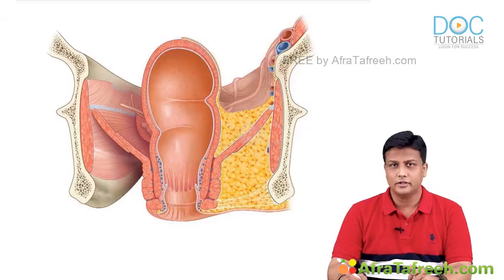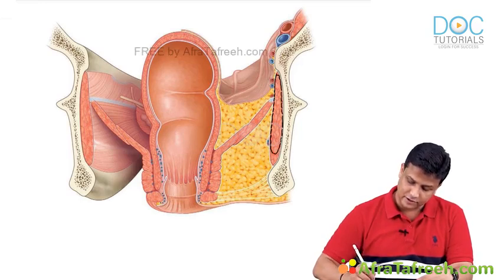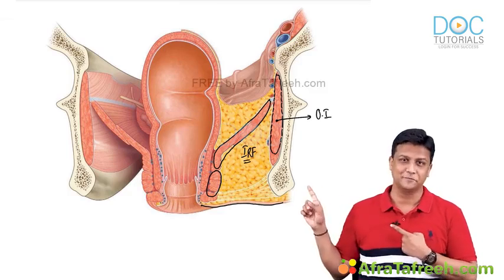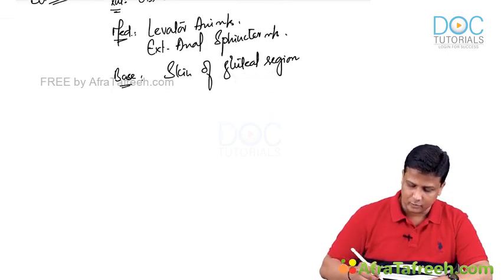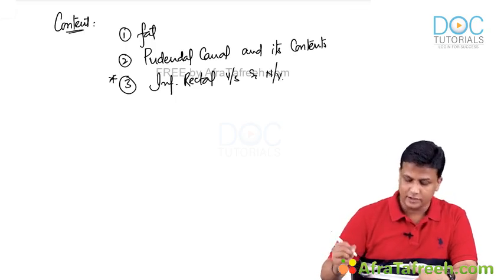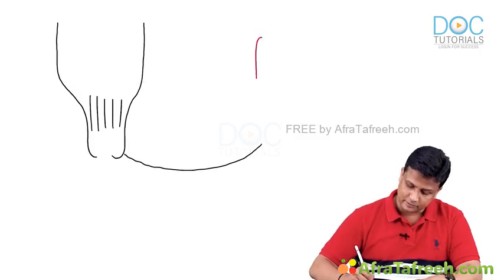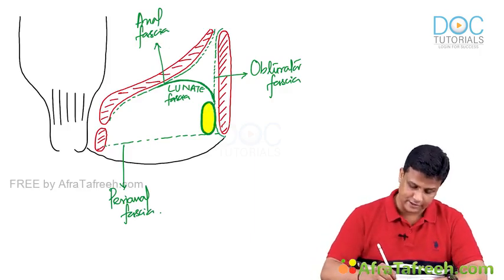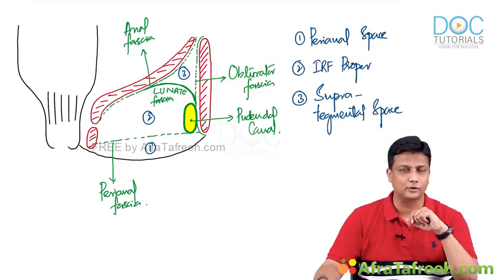Ischioanal (Ischiorectal) Fossa | Anatomy, Boundaries & Clinical Importance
The ischioanal (ischiorectal) fossa is a key topic in pelvic and perineal anatomy, frequently tested in anatomy exams and clinical discussions.
This video provides a clear, structured explanation of its boundaries, contents, and clinical relevance, using simple anatomical logic for easy recall.
Ideal for:
MBBS, MD, and medical students
USMLE, PLAB, MRCP anatomy preparation
Quick revision for viva and OSCEs
What you’ll learn:
Shape and extent of the ischioanal fossa
Boundaries (walls, base, apex)
Contents including nerves and vessels
Clinical correlations such as abscess spread
Focused, high-yield, and exam-ready—exactly how anatomy should be learned.